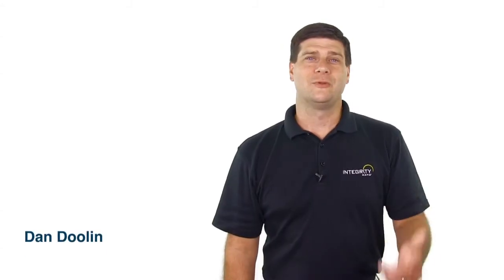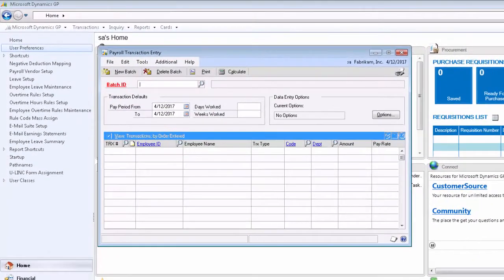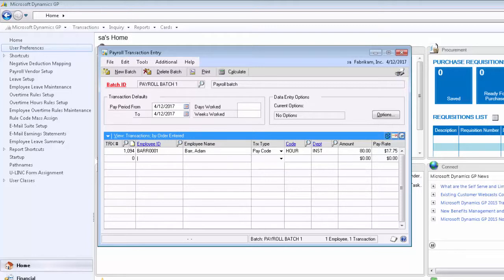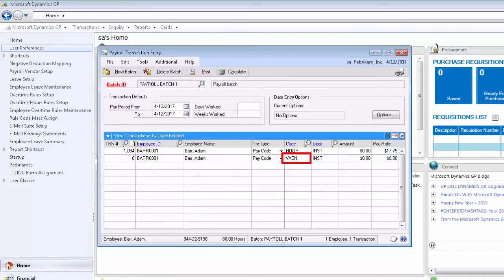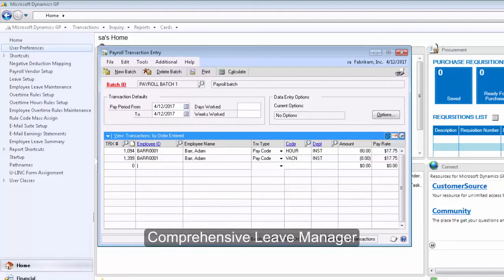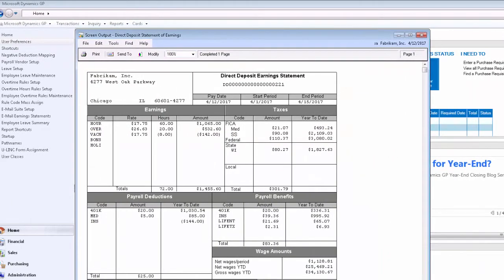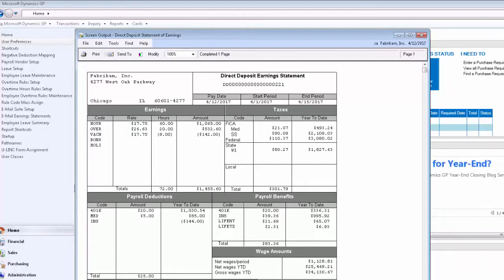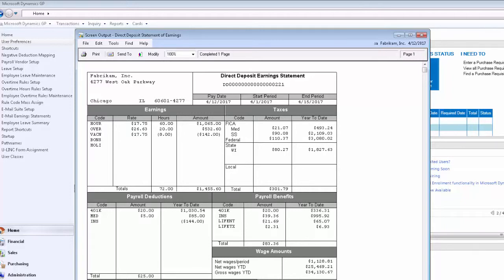Perform payroll corrections and adjustments in Dynamics GP with Negative Payroll Transactions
Hi, I'm Dan Doolin with Integrity Data. In this video, I want to show you how to easily perform payroll corrections and adjustments using the Negative Payroll Transaction feature from Integrity Data.

Let's go ahead and open up the payroll transaction entry window in Dynamics GP and show you how to use this tool. Let's begin in the payroll transaction entry window. The regular payroll transaction for the employee is there now all we need to do is enter our negative payroll transaction. In this example, I'm going to use the vacation pay code to represent the fact that the employee was incorrectly charged for vacation time in a previous pay run; therefore, to make that correction we're simply going to enter minus 8 hours for vacation for this employee. This will also add those 8 hours of vacation time back to the employee balance. That's true if you're using Payroll Accruals, HR Attendance , PTO Manager or Comprehensive Leave Manager to accrue vacation.

Now, we will proceed to the payroll process. We can see the negative 8 hour payroll transaction on the billed check report. We can also see the negative transaction reflected on the calculate check report. The negative transaction also appears on the employees earnings statement or pay stub.  This is true if the earnings statement is printed and also if the earnings statement is emailed to the employee using the Employee E-Mail Suite feature from Integrity Data. It's also important to note that any general ledger accounts that needed to be updated as a result of that negative payroll transaction, have been updated automatically when the payroll is posted.

For more information on the Negative Payroll Transaction feature and other features from Integrity Data, please feel free